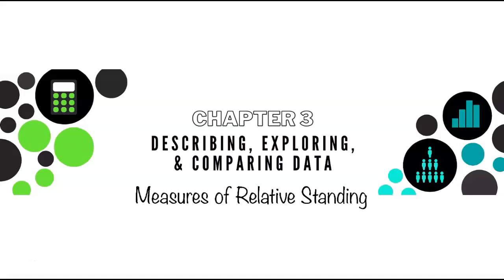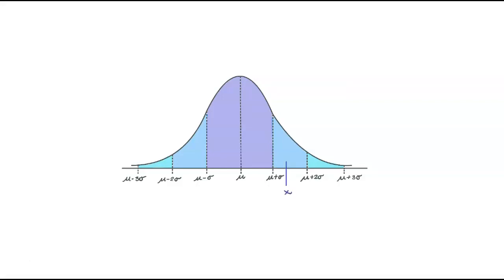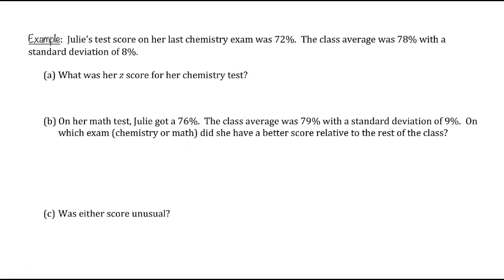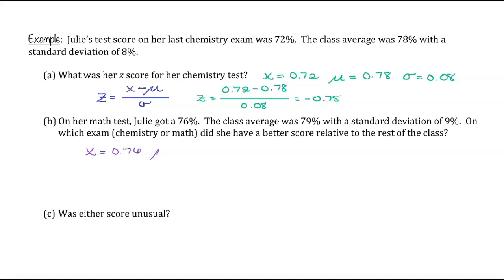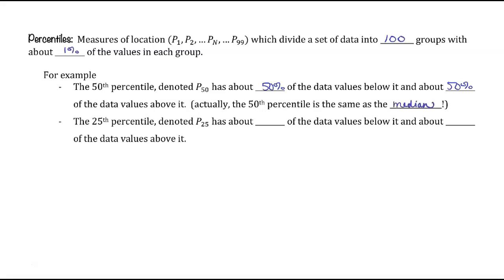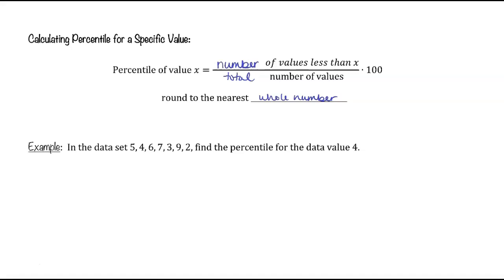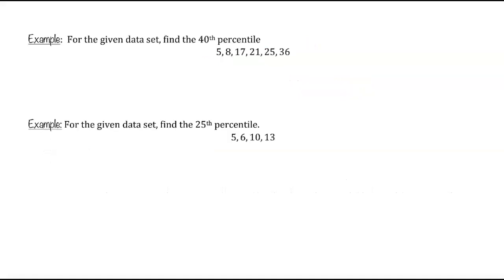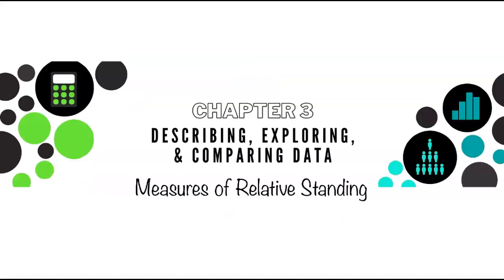Stats: Measures of Relative Standing(2)